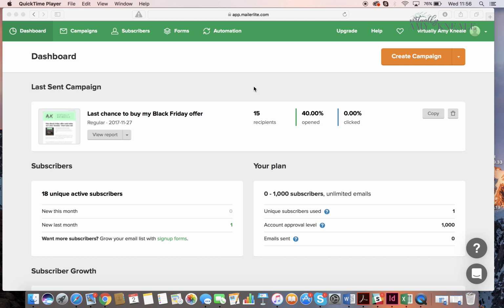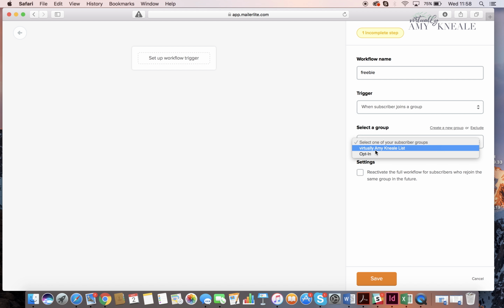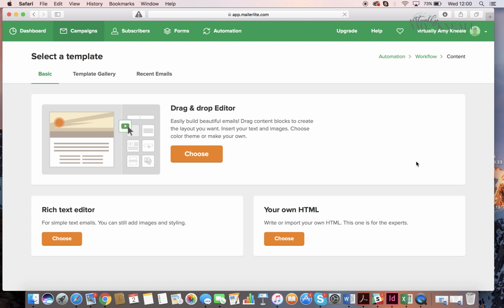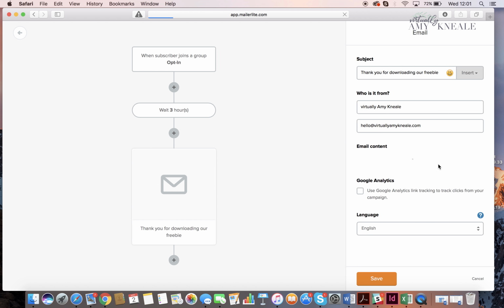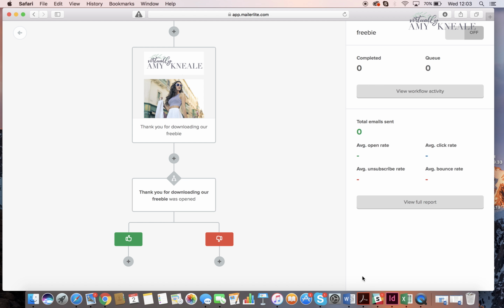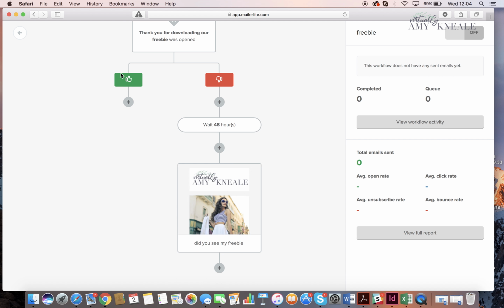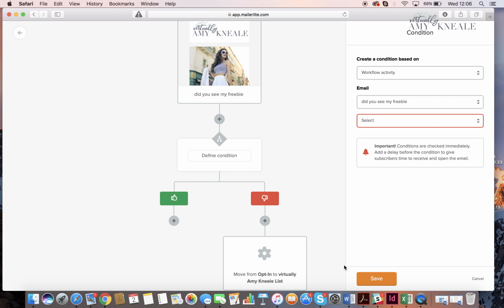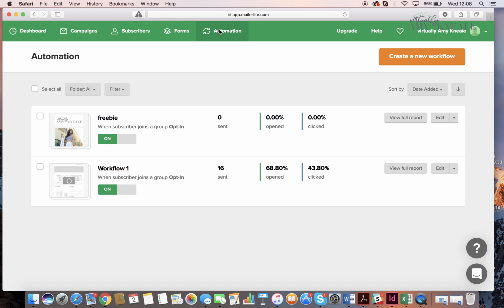How to use Mailerlite to create an automated e-mail marketing sequence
Create an automated e-mail sequence using Mailerlite, so that your e-mails are going to your audience automatically